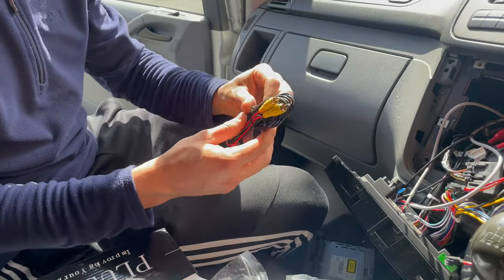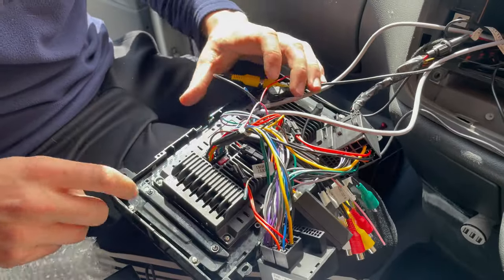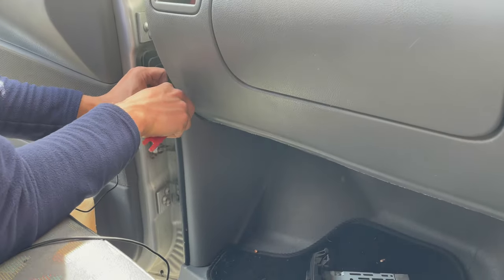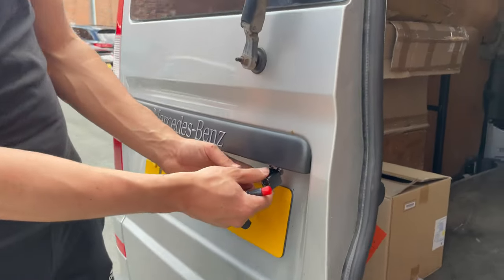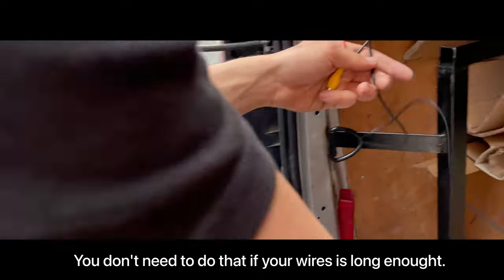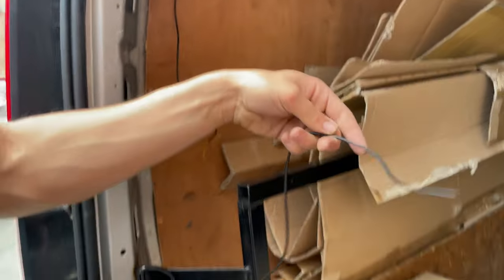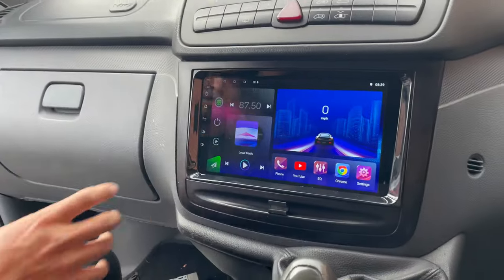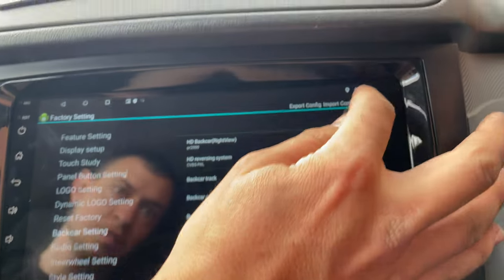How To Install Reverse Camera And Setup With Android Car Stereo?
🚚 Free Next Working Day Delivery to United Kingdom, 5-7 days delivery worldwide.

Features:
1) Using CCD digital fill image sensor designed for automotive rearview development design, using digital fill and software
technology, clear image in daytime, and lower at night.
2) View 140 degree super large visual range, reversing more secure
3) -30 to +60 temperature range of application, fully in line with the application of automotive environment.
4) With reverse reference line (electronic scale line), the distance of the obstacle at a glance
5) The factory after the high pressure water immersion test and 12 hours on the electrical aging test, multilayer waterproof design, truly high pressure washing and immersion
6) Installed in the rear handle and the license plate lights, equipped with self tapping screws
7) Video cable connection monitor, power cable connection car tail light power supply, reversing, reversing monitoring system automatically start working, you can clearly see the car after the situation
Product name:Small Bracket infared waterproof night vision car rear view back up camera
Imaing area:4.077mmX3.136mm
waterproof:IP67
Resolution:600TVline
View angle:170degree
Image Sensor:1/3" CMOS
System:PAL/NTSC
Warranty: 12months
Pixel:(PAL)752X582
Pixel:(PAL)752X494
Working life:10000hours
Details Images